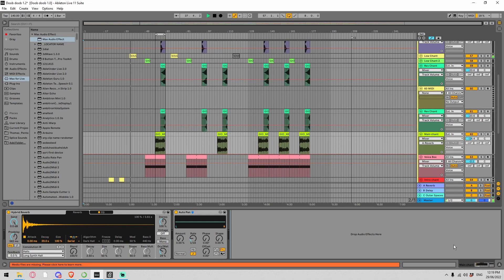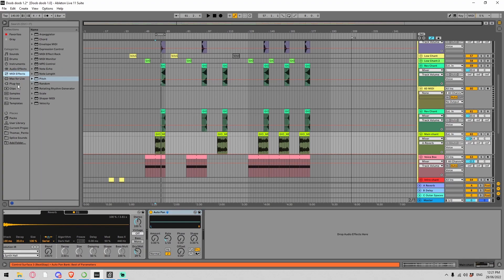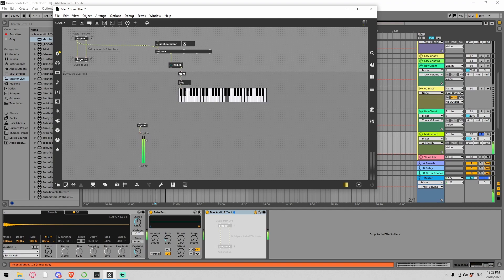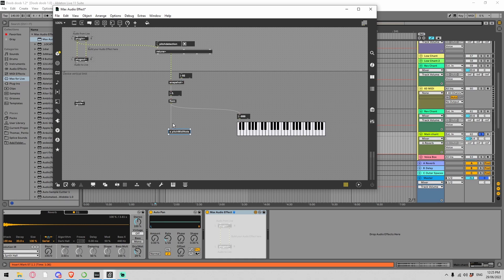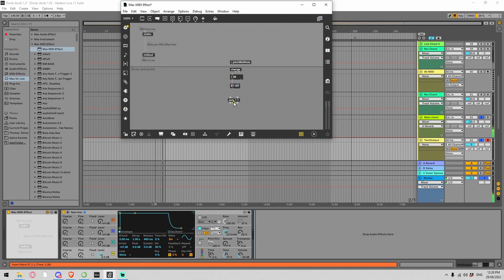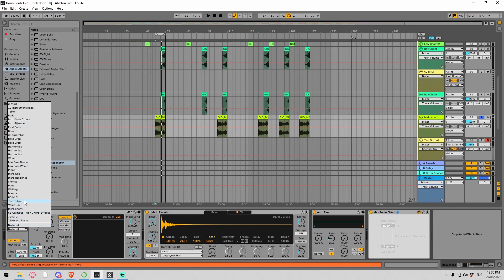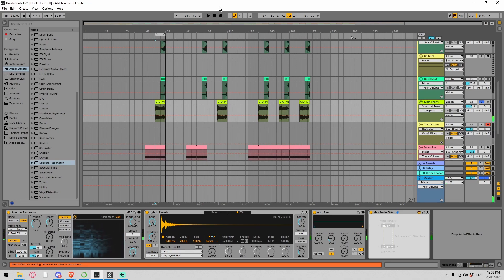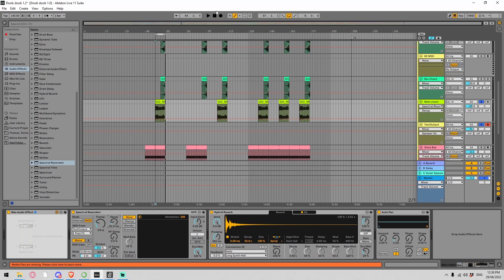Daily Decibel 206 - Real Time Audio to Midi Conversion - Part 1